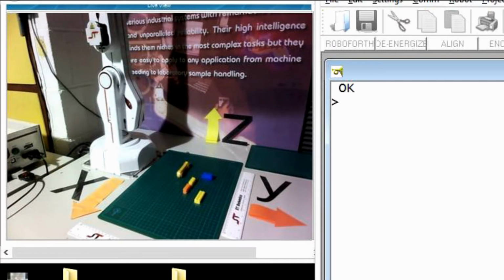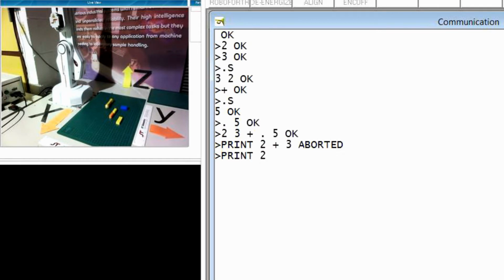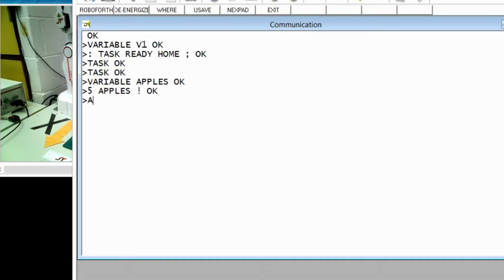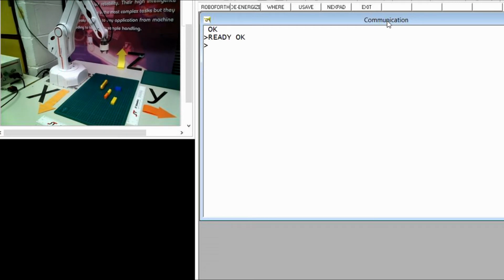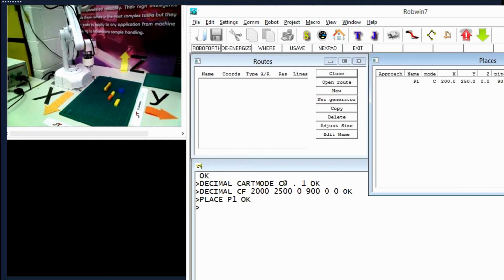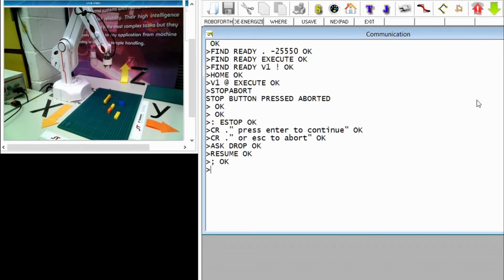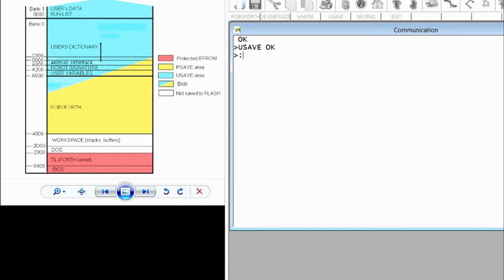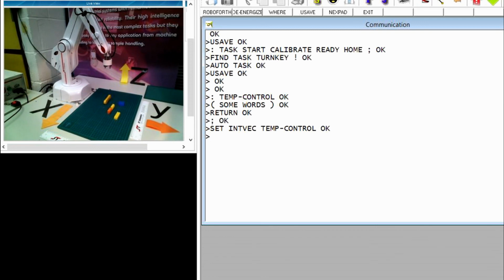Inside RoboForth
Some of the inner workings of RoboForth II. 20minutes on 20 years work! Please note that all RoboForth commands and structure are copyright David N Sands.